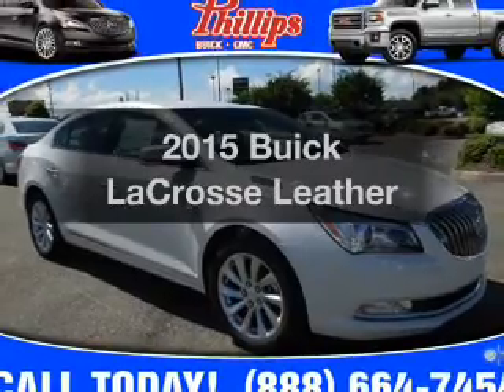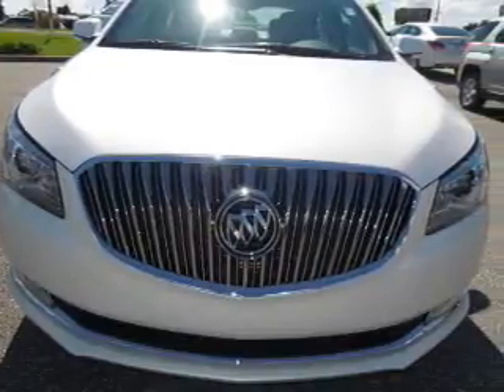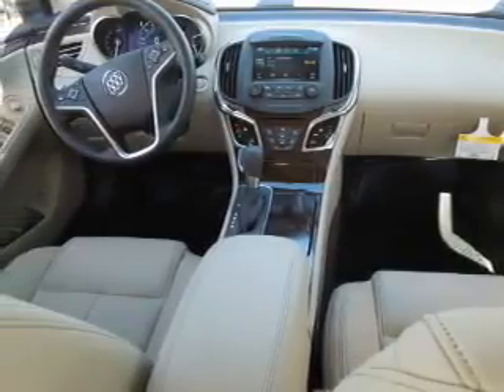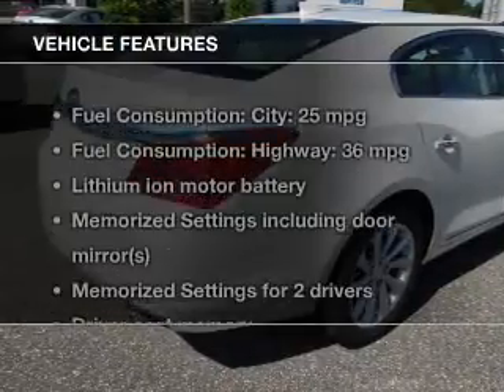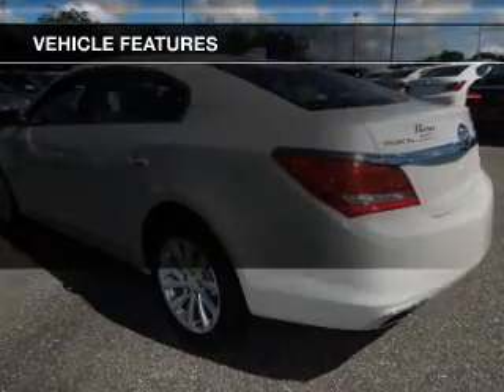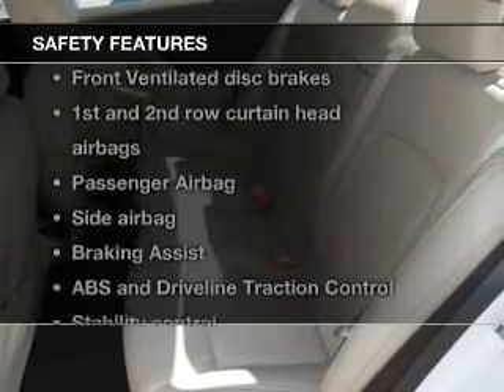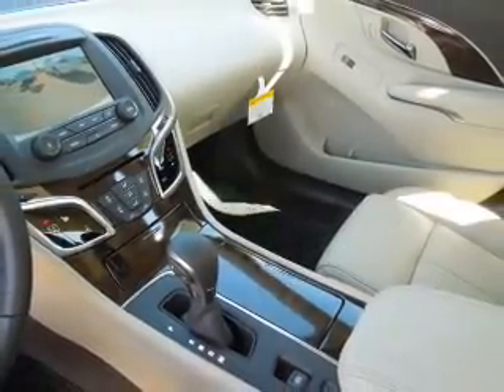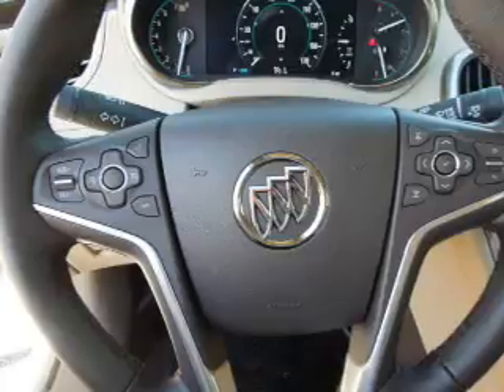2015 Buick LaCrosse - Fruitland Park FL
Year: 2015
Make: Buick
Model: LaCrosse
Trim: Leather
Engine: 3.6 liter 6 cylinder 24 valve
Transmission: 6-Speed Automatic
Color: White
Mileage: 5
Address:
2160 US Highway 441